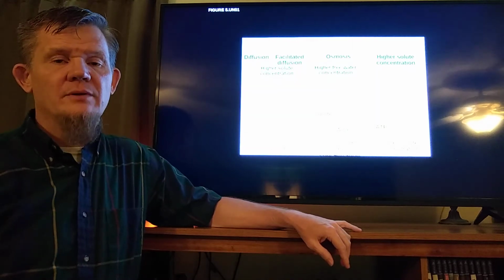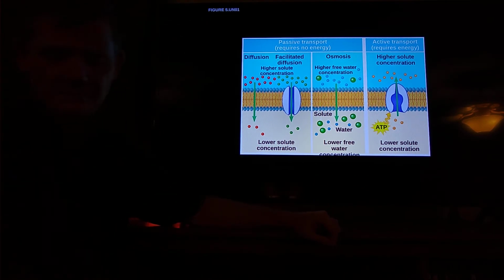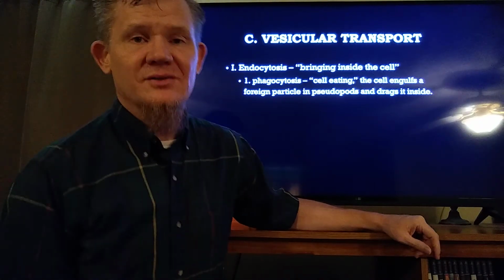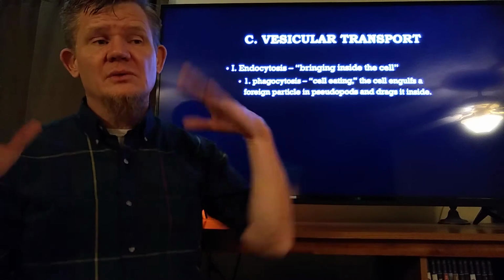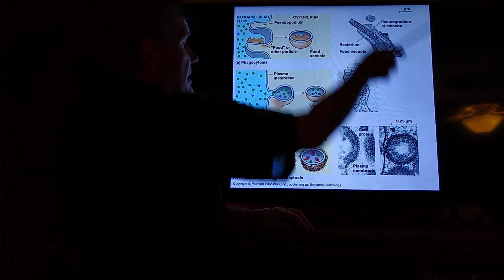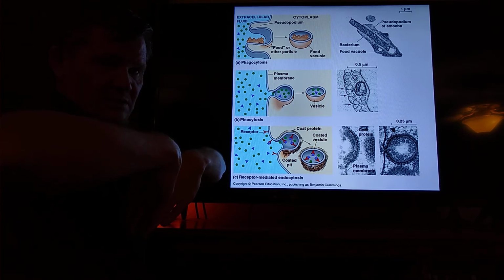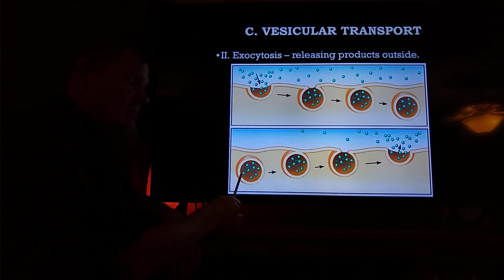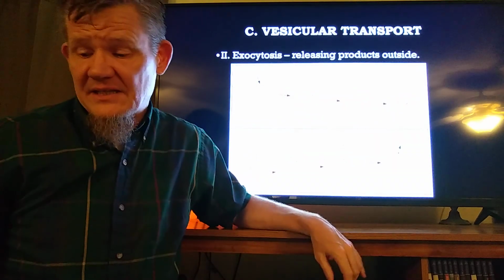Chapter 5 part 4, vesicular transport